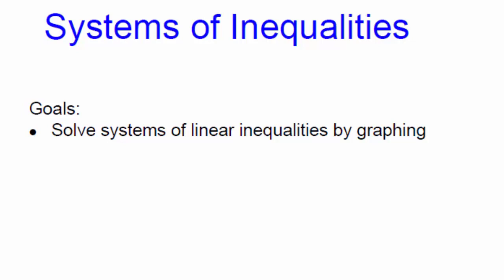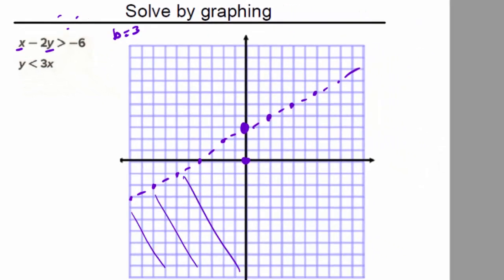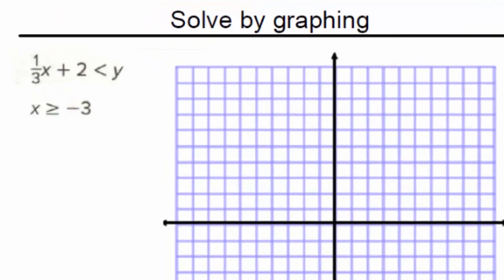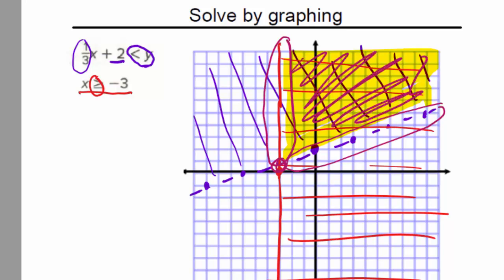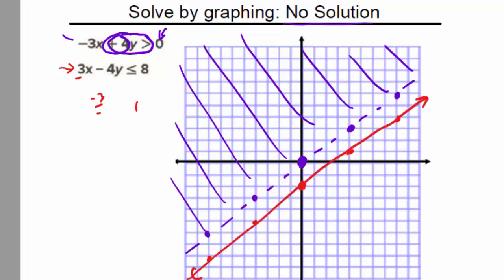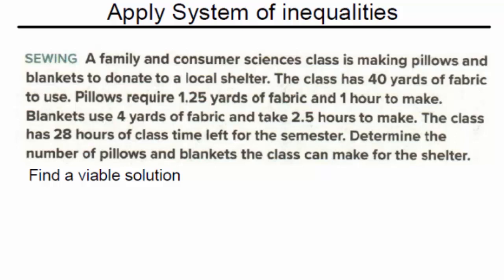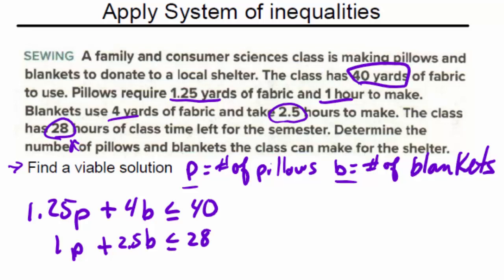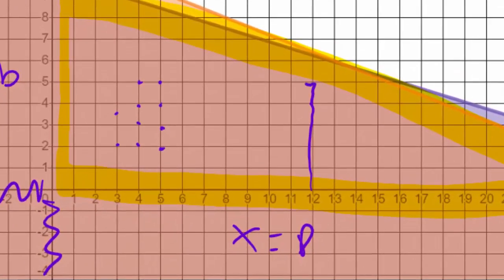Systems of Linear Inequalities